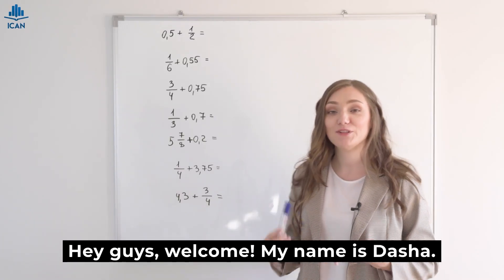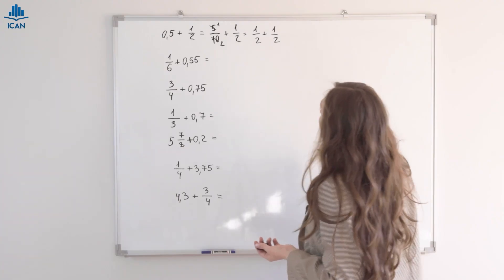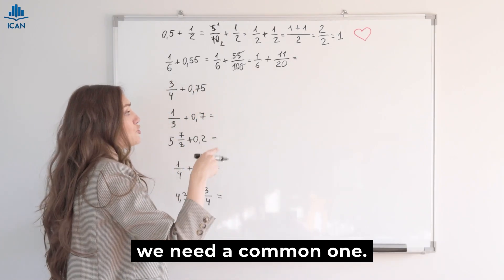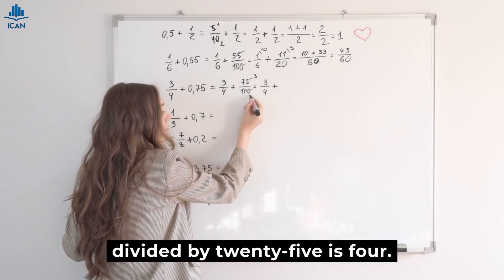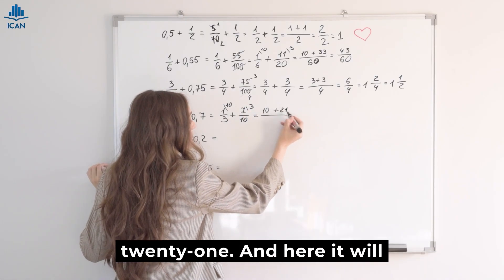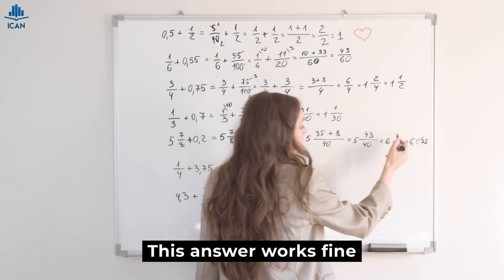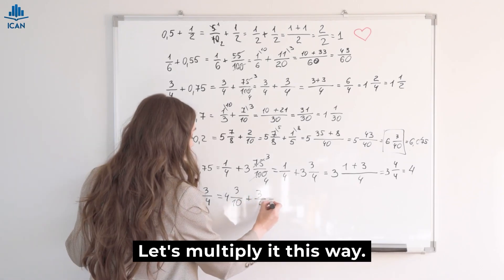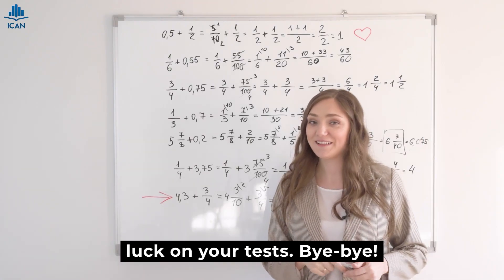Adding Decimals and Fractions | Math - Step by Step Explanation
✅ ✅ ✅ Instructions:
1️⃣ Convert the decimal fraction to a common fraction
2️⃣ Simplify if necessary
3️⃣ Reduce to a common denominator
4️⃣ Draw a long fraction line
5️⃣ Write the common denominator
6️⃣ In the numerator, write the two numerators separated by a + sign
7️⃣ Add the numerator
8️⃣ Isolate the whole number, if necessary

In this video, I'll explain how to add decimals and common fractions (common fractions), and we'll also touch on mixed fractions. I recommend converting the fraction to a decimal form, because some common fractions have digits in the period (for example, 1/3 = 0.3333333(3)).

Today we are learning how to add decimals and fractions. This is an important skill for school children and anyone who wants to confidently solve math problems. In the video, we go through different types of examples in detail: from simple to more complex, where fractions need to be reduced to a common denominator.

📌 In this lesson, you will learn:

how to add decimals and fractions;
when you need to reduce fractions to a common denominator;
step-by-step solution of examples with explanation;
how to extract the whole part from an improper fraction;
useful tips to avoid confusion in calculations.